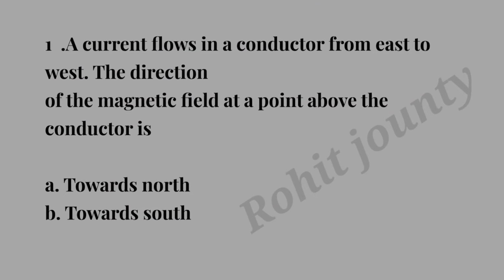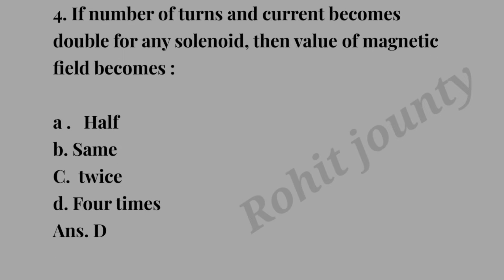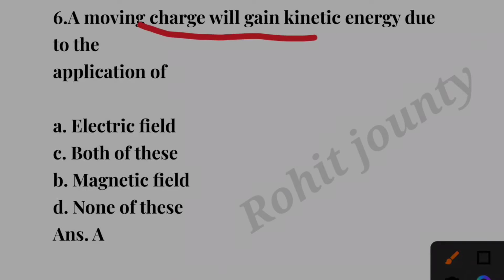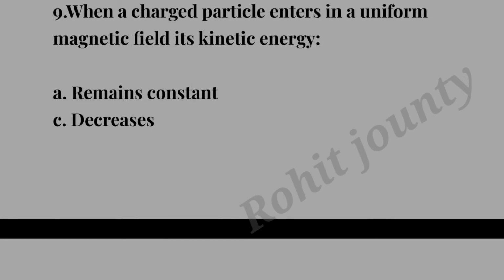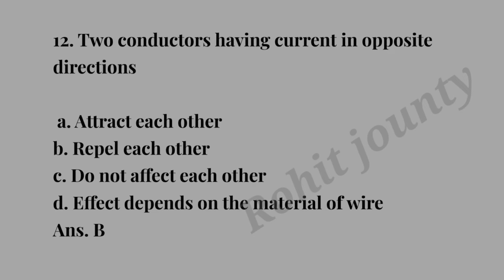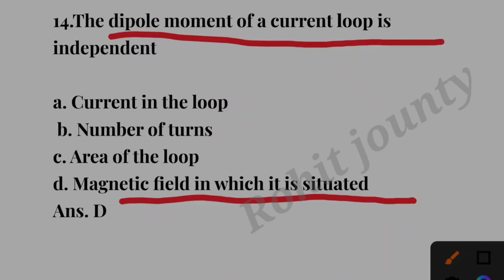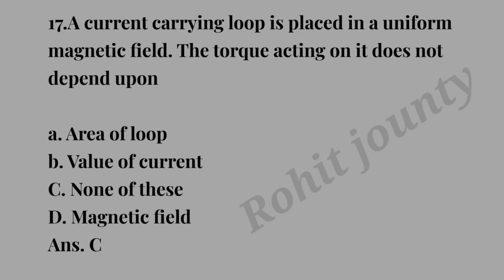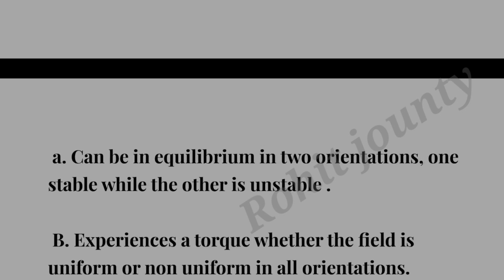Neet | Bsc Nursing | Cuet | Paramedical all important previous years questions of || PHYSICS